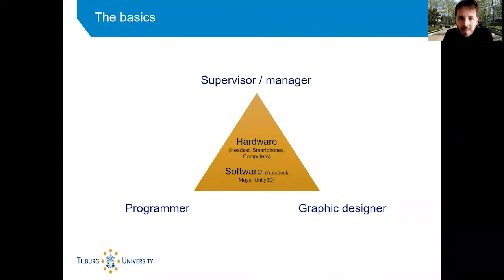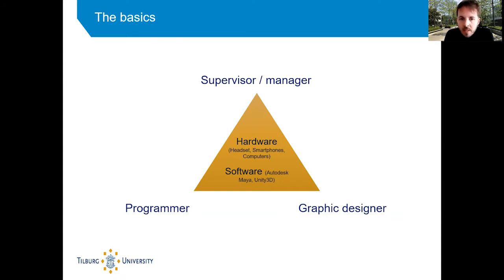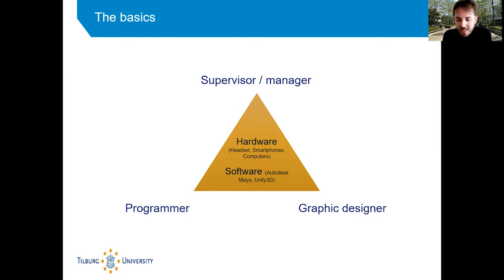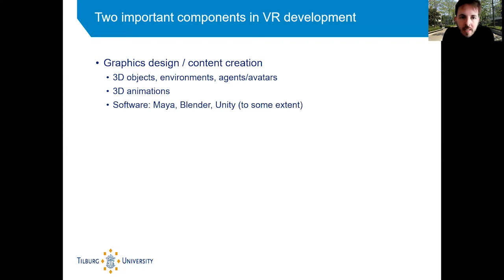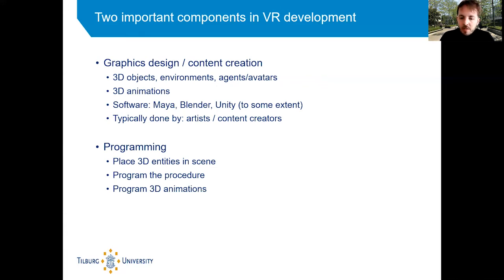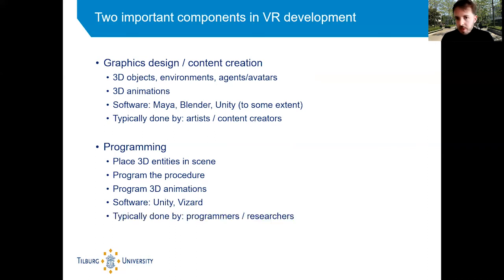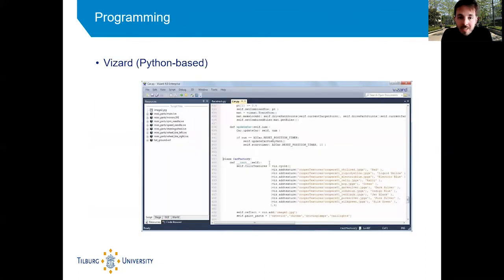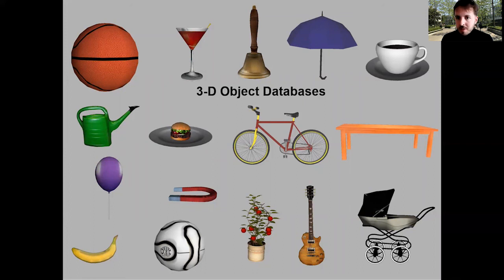VRARMR Week5j Prerequisites